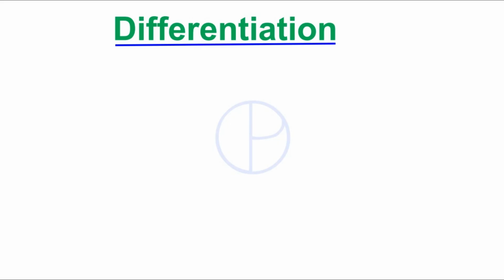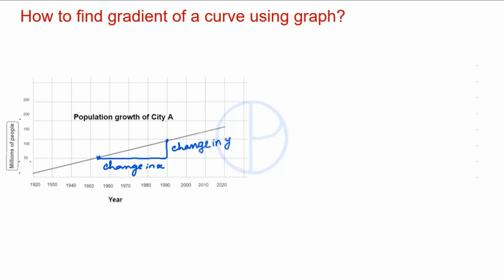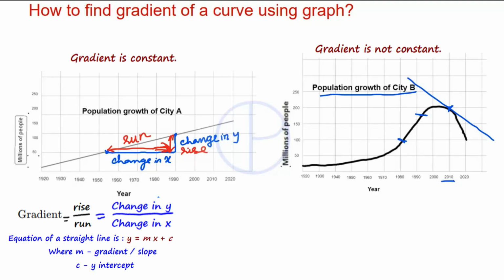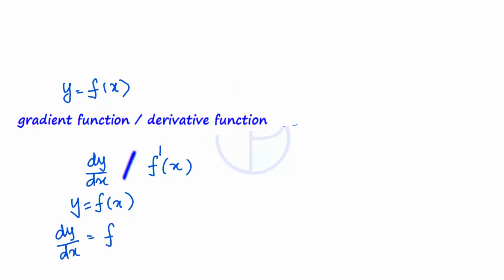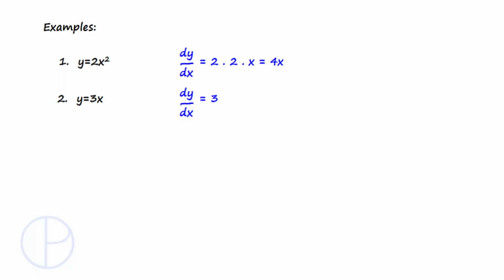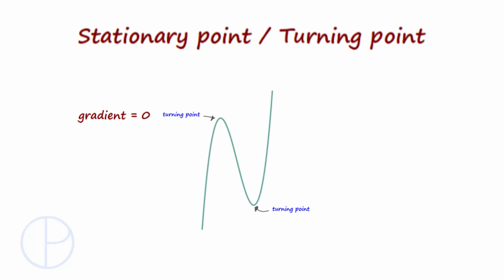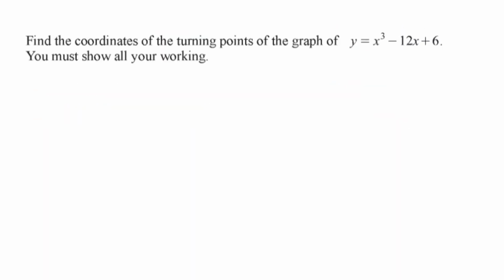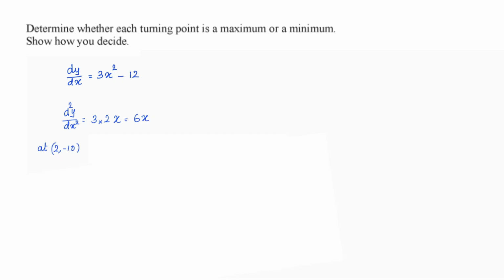Finding turning point, maximum or minimum